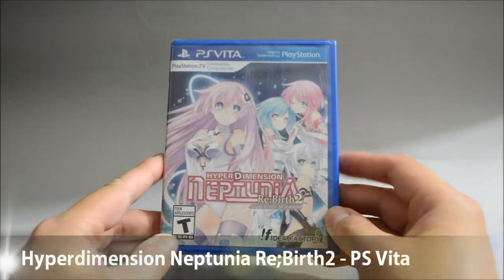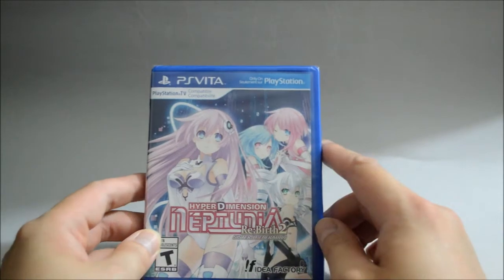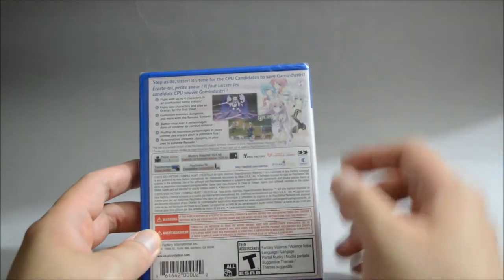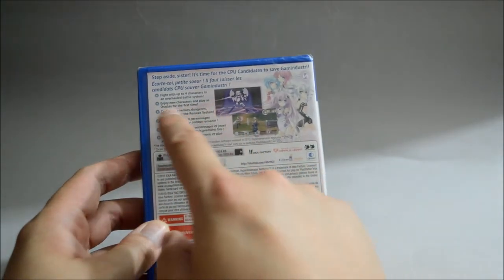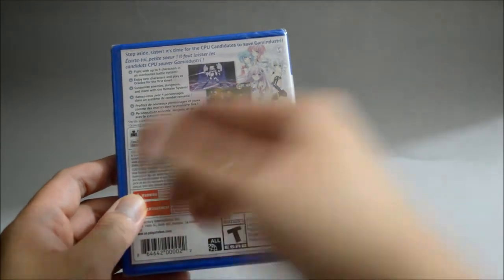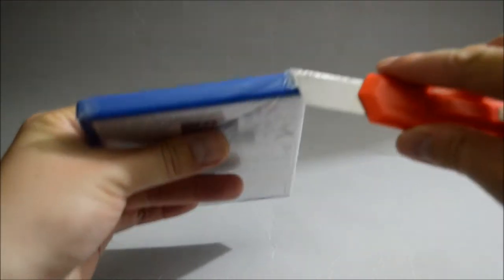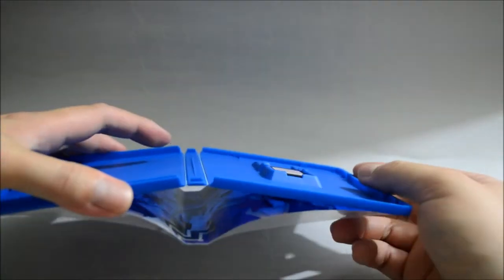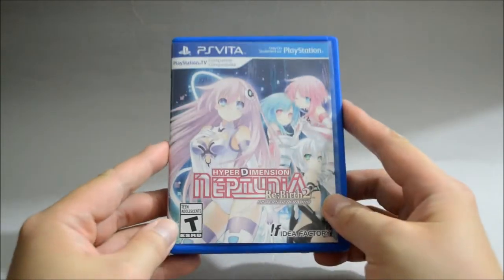Hyperdimension Neptunia Re;Birth2: Sisters Generation PS Vita Unboxing & Overview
Hyperdimension Neptunia Re;Birth2: Sisters Generation PS Vita Unboxing and Overview.